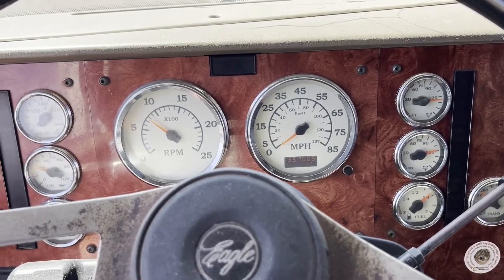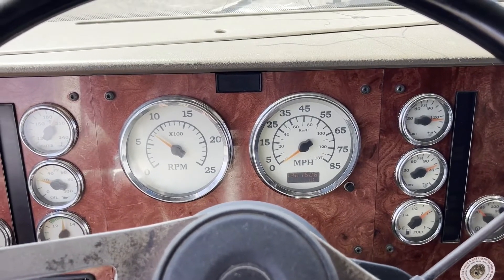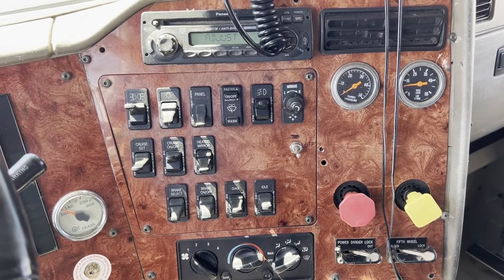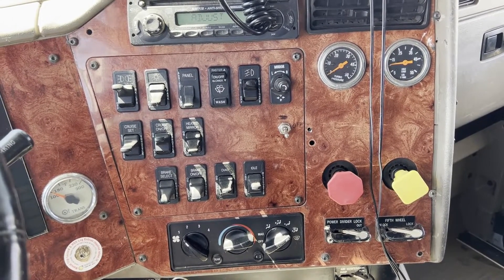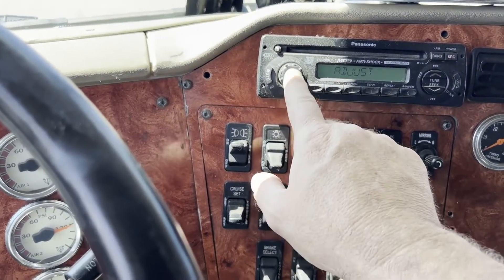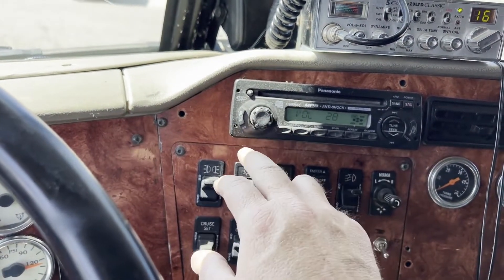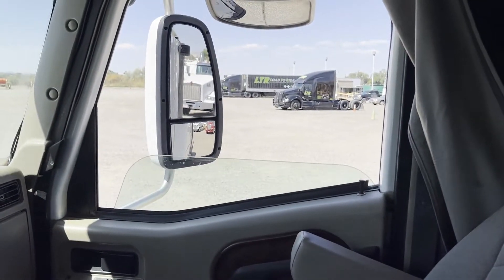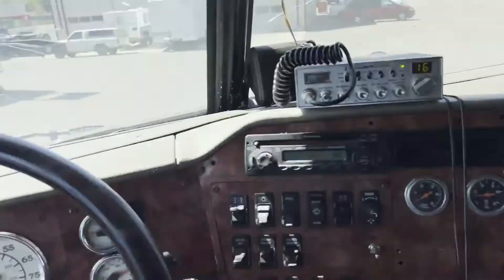2003 INTERNATIONAL 9200 For Sale